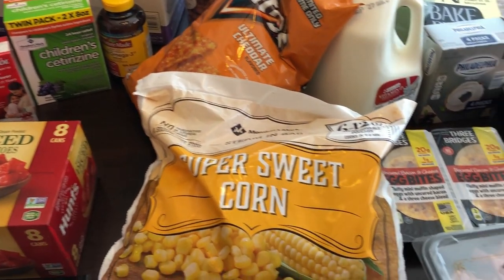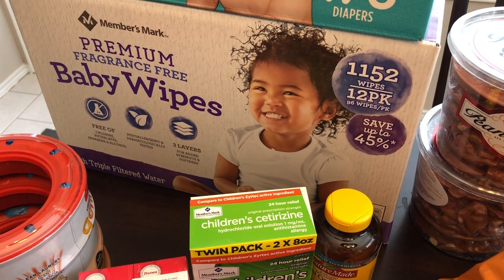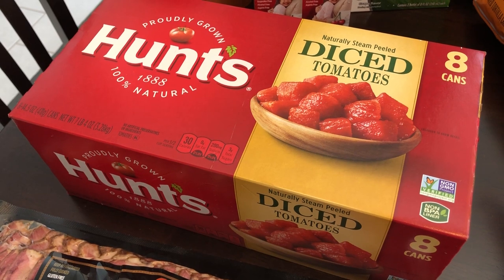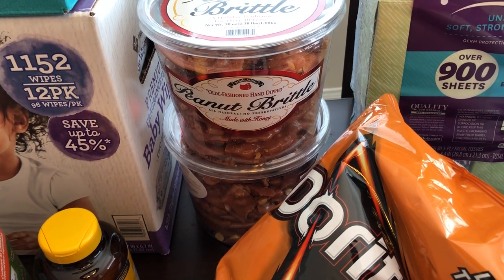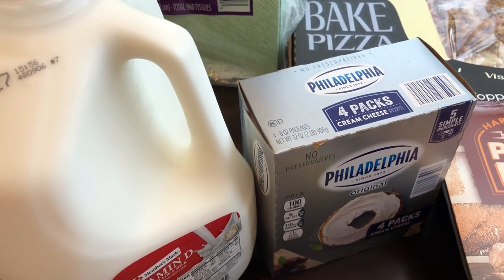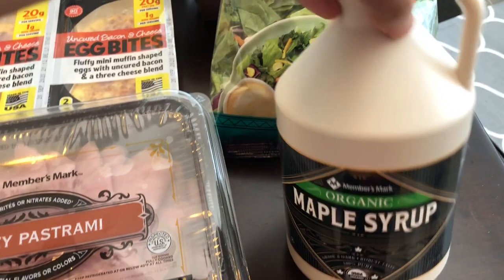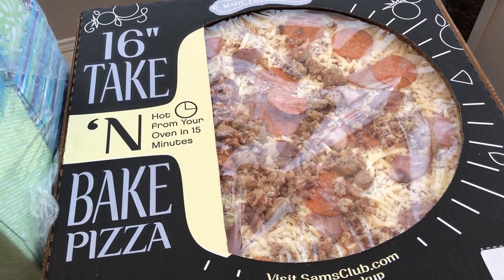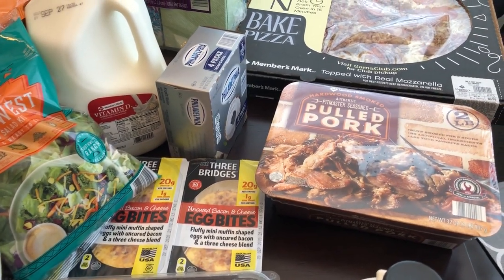🛒🛒Sam's Club Haul | September 2020 | New Grocery Items! 🛒🛒